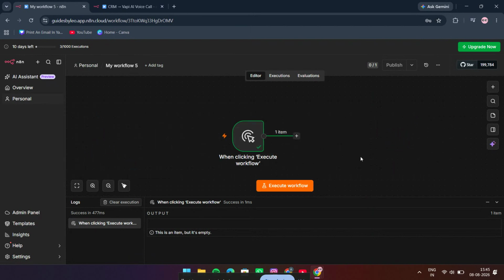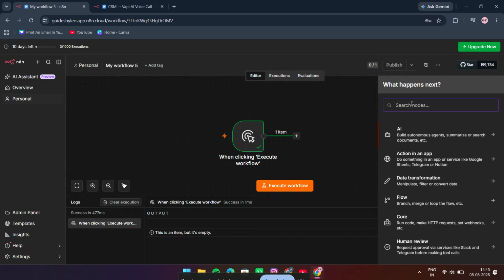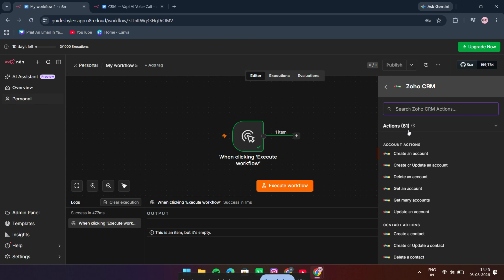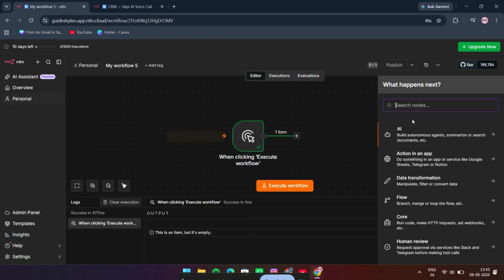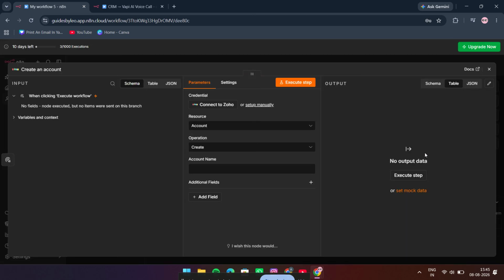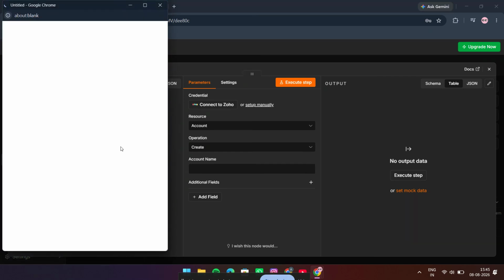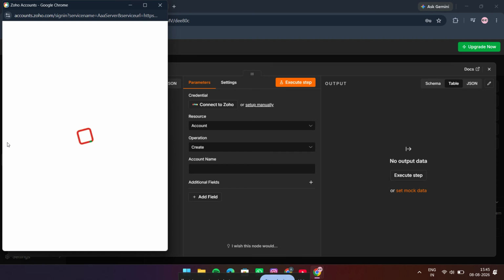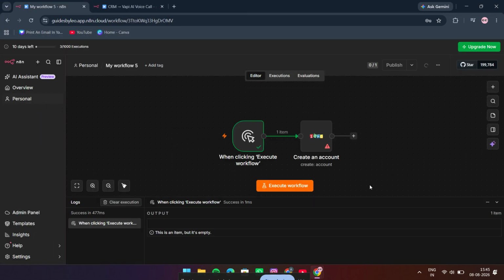How To Connect Zoho CRM To N8n (Easy Guide)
Learn how to connect Zoho CRM to n8n with this quick step-by-step tutorial. Follow along to add the Zoho CRM node, choose an action, and authorize your account successfully.

🕚Timestamps:
0:00 Introduction
0:16 Open The Workflow You Want
0:30 Choose Zoho CRM From The Nodes Panel
0:44 Choose Any Action
0:56 Click Connect To Zoho And Complete Authorization
1:16 Outro

✍️What You'll Learn In This Video:
• How To Open The Correct N8n Workflow For Zoho CRM Setup
• How To Add The Zoho CRM Node From The Nodes Panel
• How To Choose An Action Inside The Zoho CRM Node
• How To Connect Zoho CRM To N8n Using Account Authorization
• How To Finish The Connection And Use Zoho CRM In Workflows

💡Pro Tips For Connecting Zoho CRM To N8n:
• Make Sure You’re Signed Into The Correct Zoho Account Before Connecting
• Choose The Right Zoho CRM Action Before Authorizing The Node
• Keep Your Workflow Open So You Can Test The Connection Immediately After Setup
• Recheck Permissions If The Connection Doesn’t Complete On The First Try